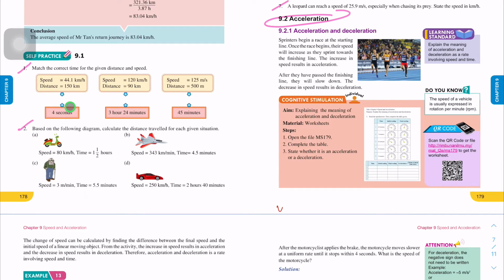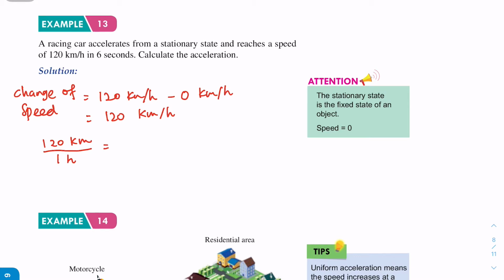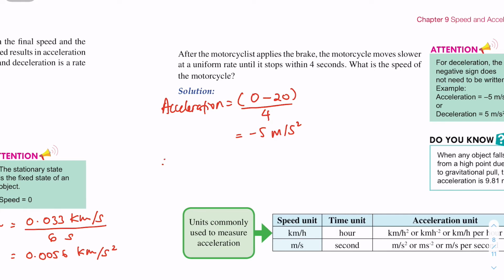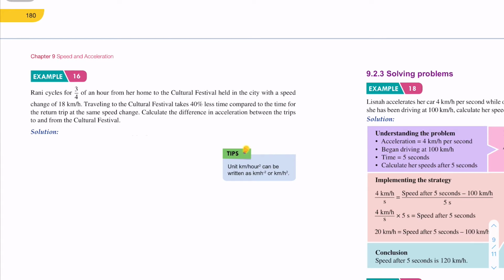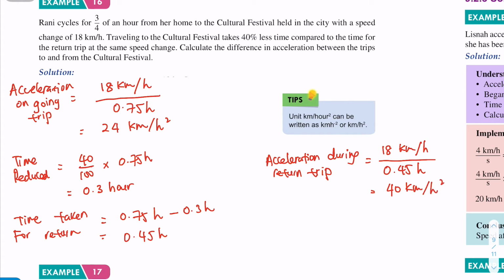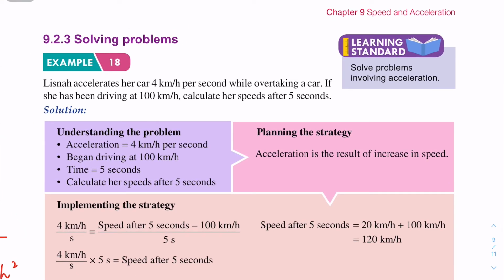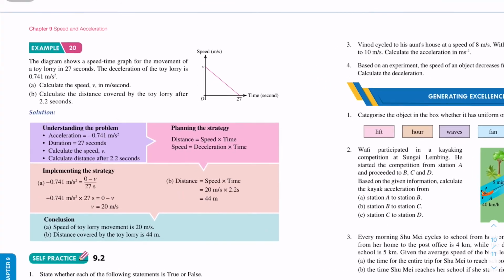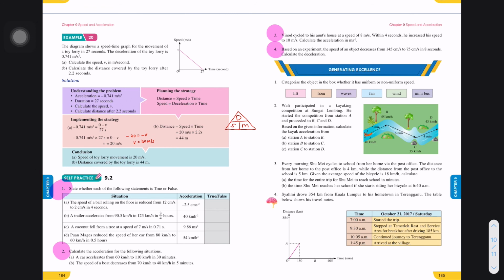Form 2 Chapter 9 Speed and Acceleration PART 3